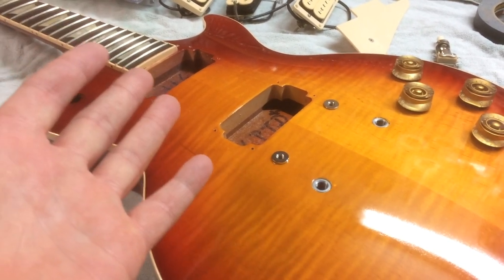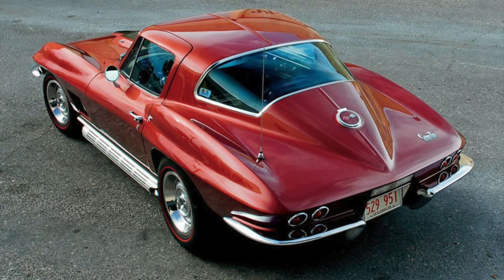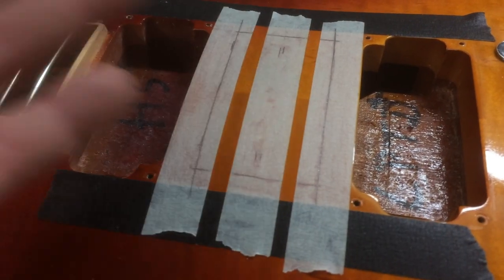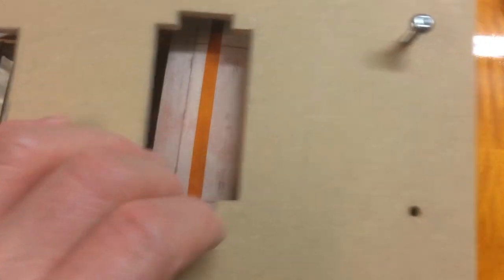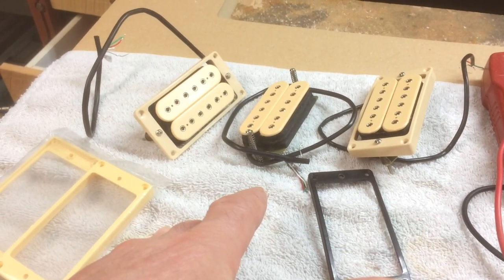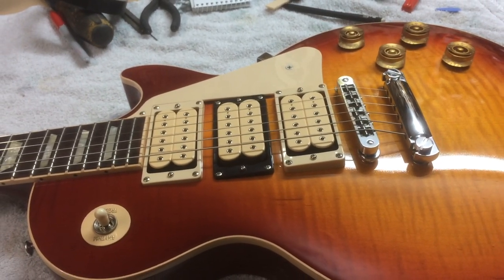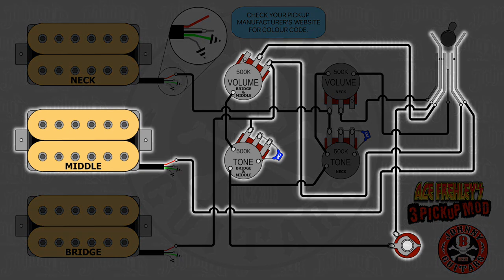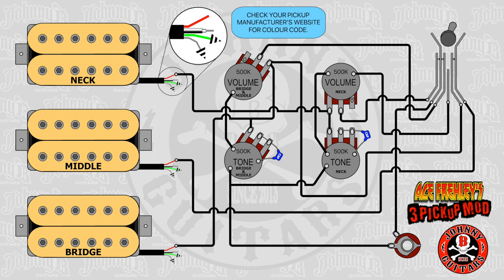Ace Frehley's 3 Pickup Mod (The Trout route)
This video will give you good idea what's involved if you've thought about adding that third pickup to your Les Paul. I discuss  making an easy template, routing, parts and advantages and disadvantages of this mod, I also include a detailed wiring diagram.
All music in this video was written and performed by me.